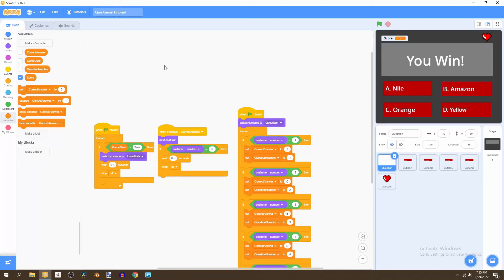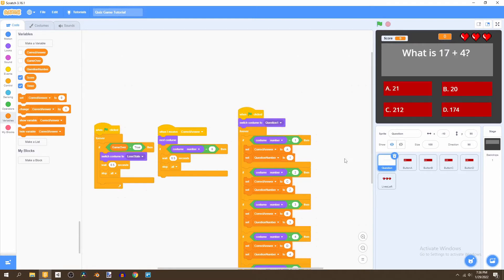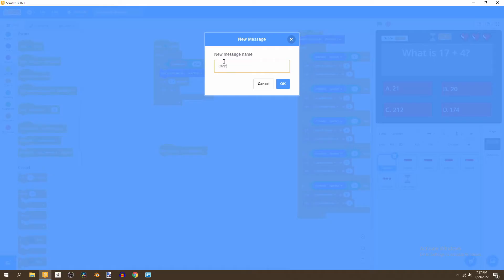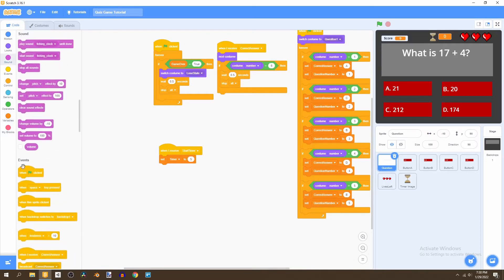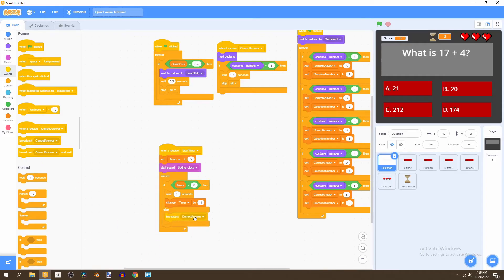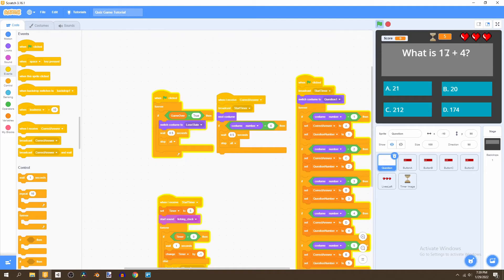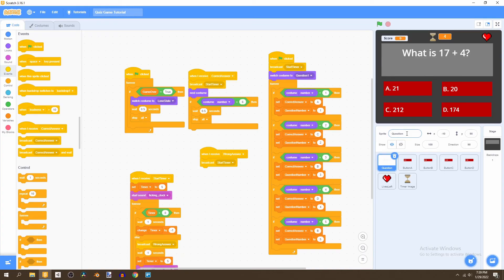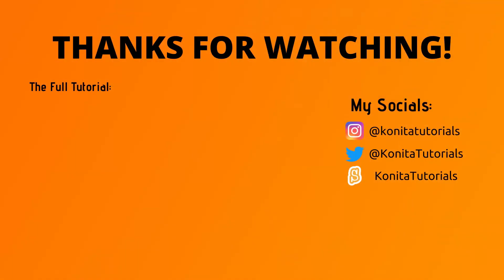How to Make a Quiz Game in Scratch (Part 5) - Adding a Timer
In this video we will be adding a timer into the game!